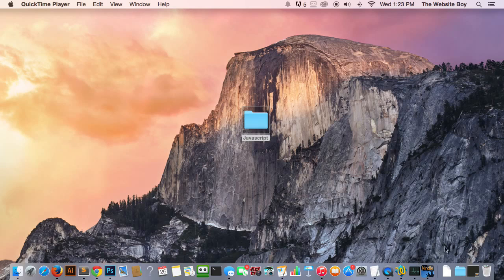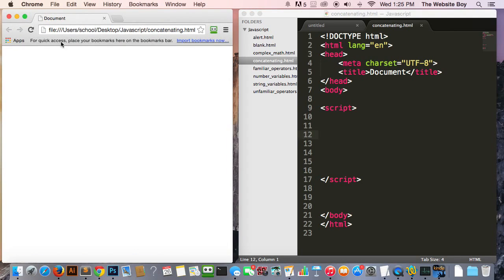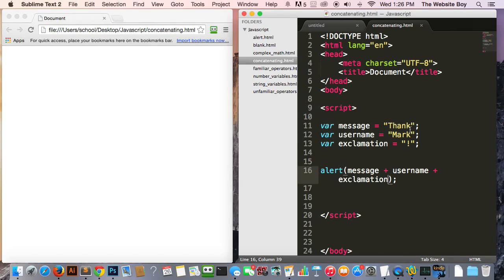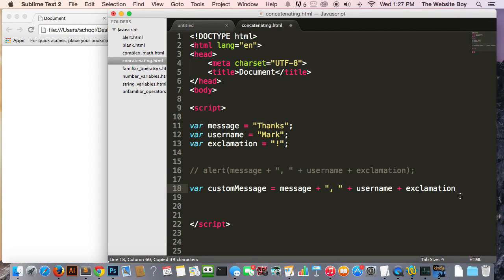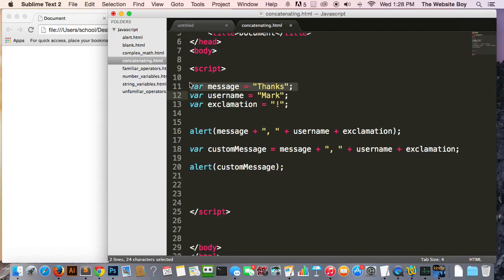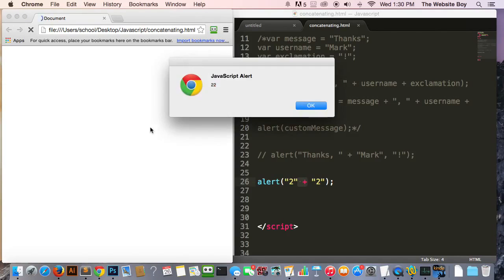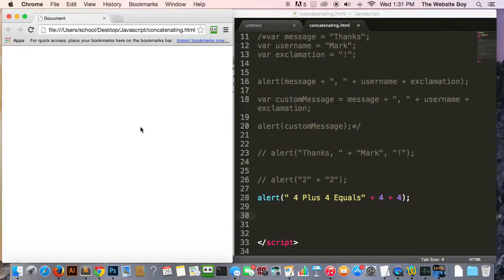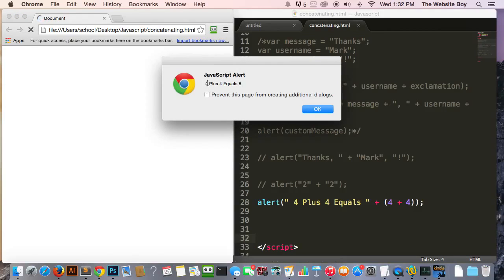Javascript Tutorial For Beginners #8 How to do Concatenation or Concatenate